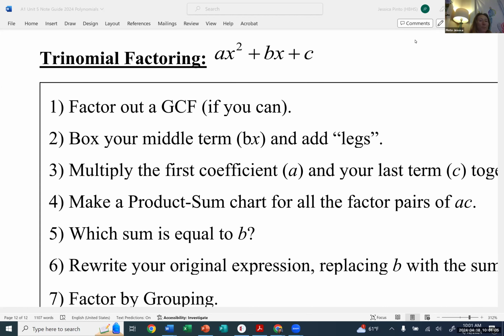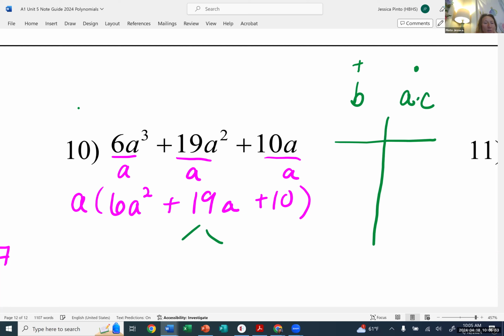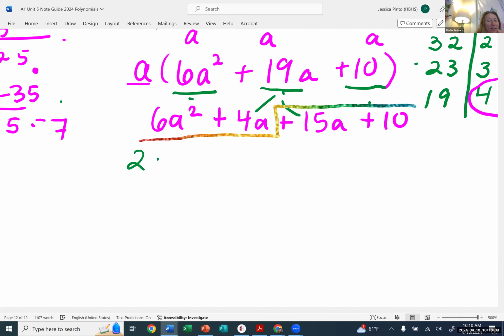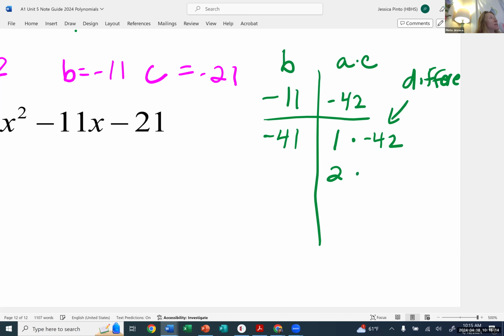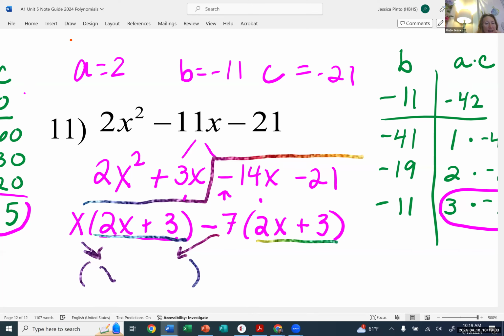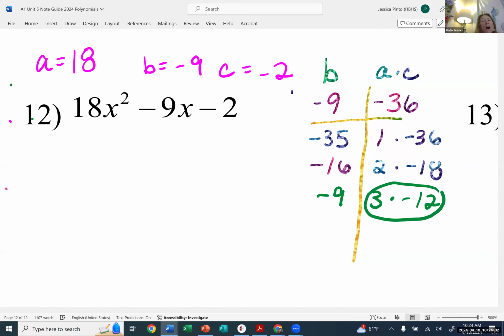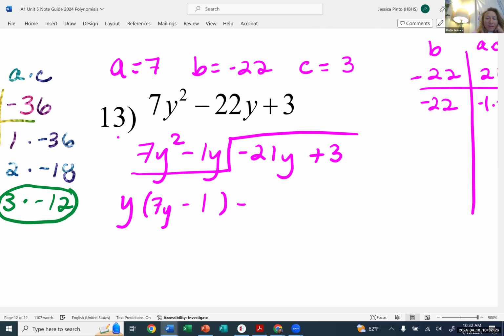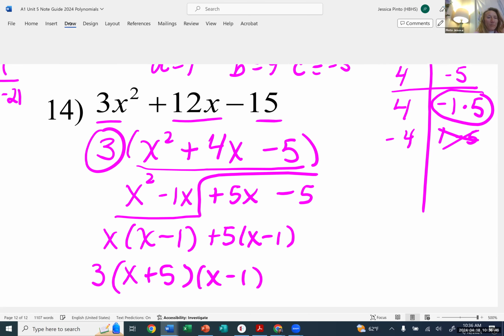Factoring when a is bigger than 1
Factoring using the factor by grouping method